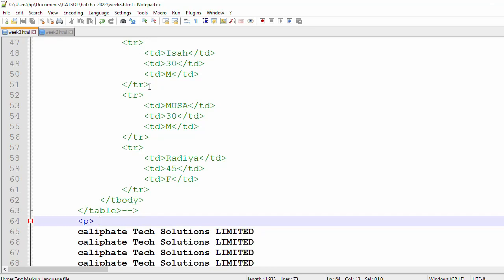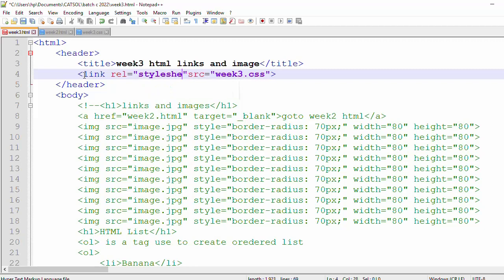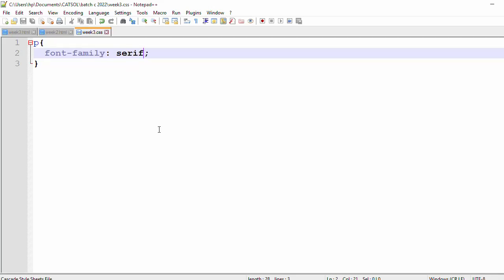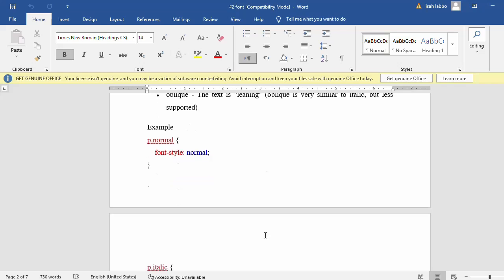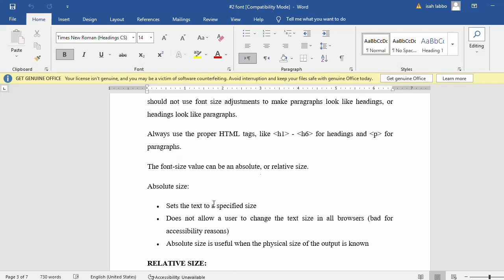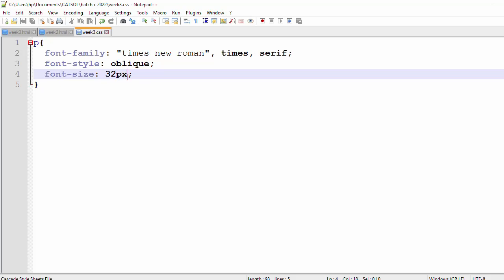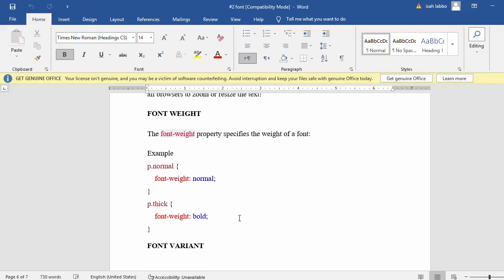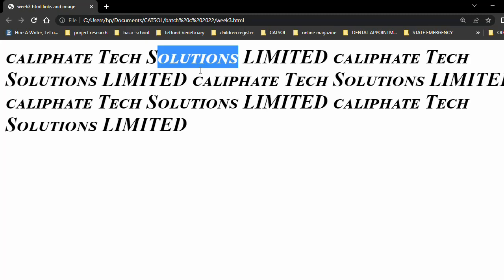font style with css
font style, font family, font weight, font-variant and other cool properties on css explanation with English and Hausa